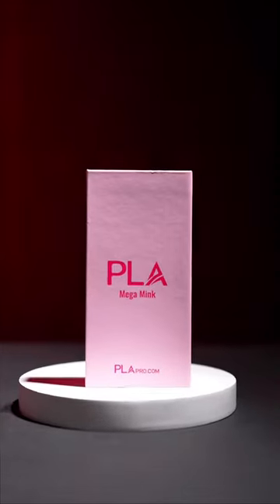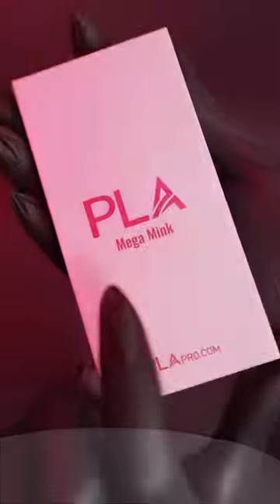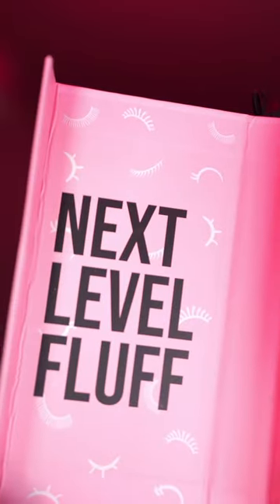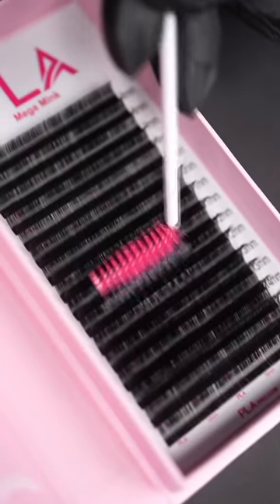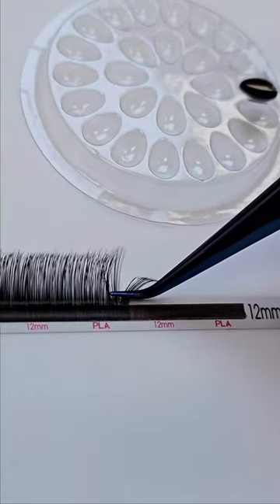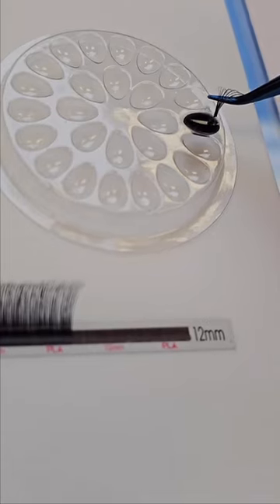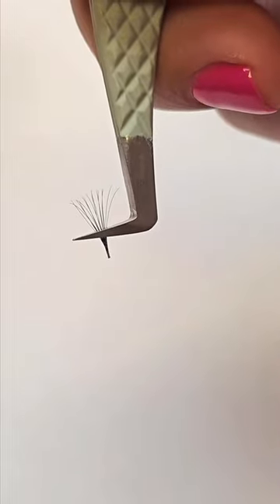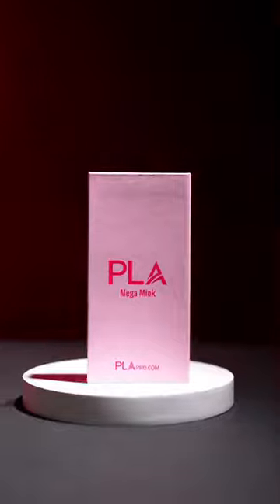PLA Mega Mink Eyelash Extensions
Join us in welcoming the newest member of the PLA lash family — the Mega Mink Collection! 💕

With next-level fluff, the Mega Mink Collection is here to bring you volume sets that are lighter and airier than ever. The specially designed strip helps avoid any crisscrossing in the base while fanning and makes these lashes perfect for artists who love the wiggle, pinch, or flower bouquet methods. These are a must-have for your next mega-volume set!

Plus, the updated box design is the perfect pop of color for your workspace!

The Mega Mink Collection features:
✨Single and mixed-length options
✨100% vegan lashes
✨Unique construction ideal for wiggle, pinch, and flower bouquet methods

We hope you enjoyed this video! Happy Lashing! 💕

Read our blog posts covering topics like this and more!

Interested in becoming a Certified Lash Artist? Take our course now

PLA is a family-run business focused on bringing quality lash products and education to the lash community at an affordable price.

Follow PLA!